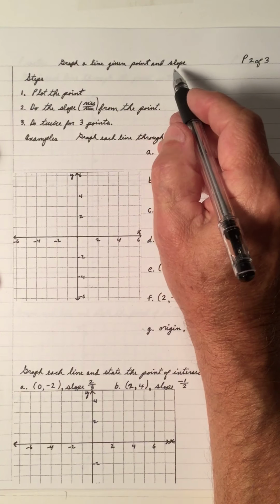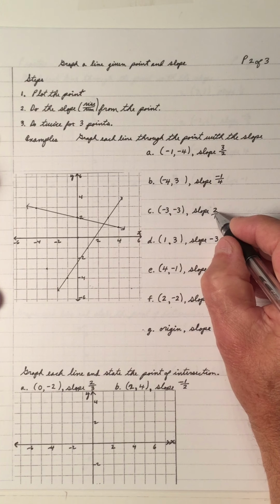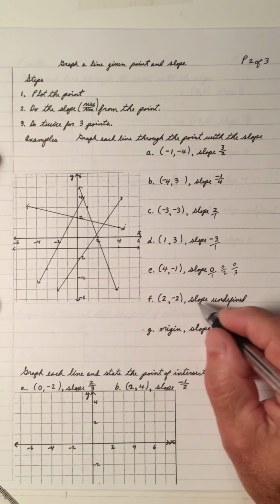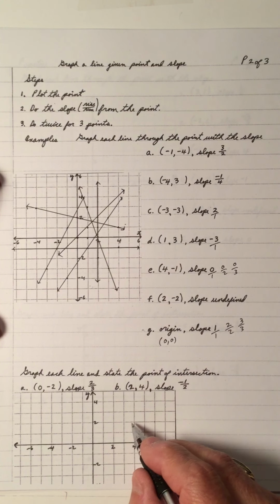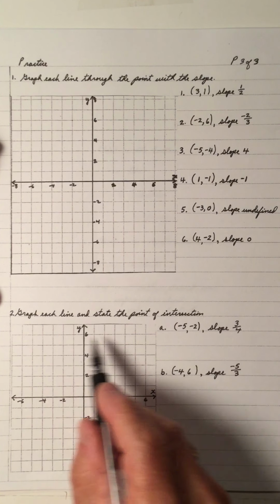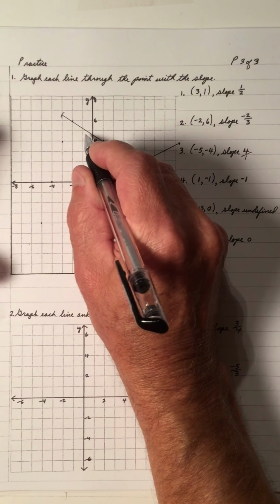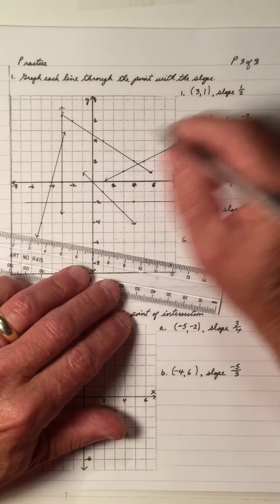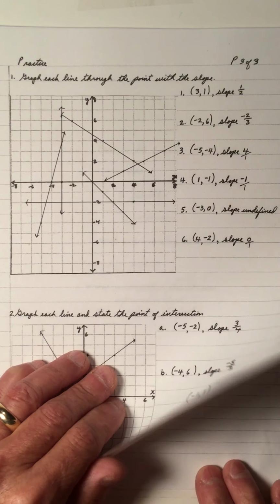Graph a Line given Point and Slope